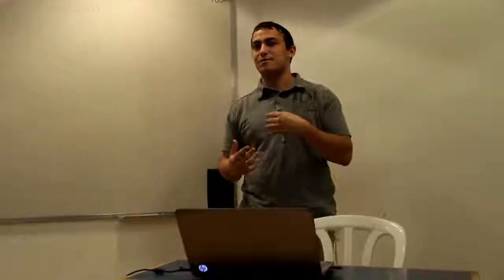Master your Free Will 1/3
Part 1 of 3 of Rabbi Noach Weinberg's take on free will given by Daniel Gordon